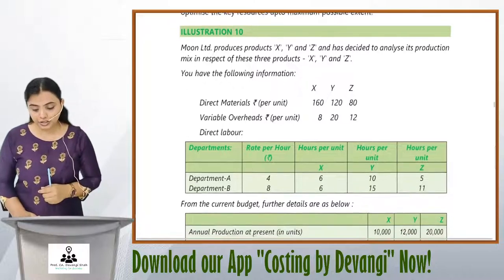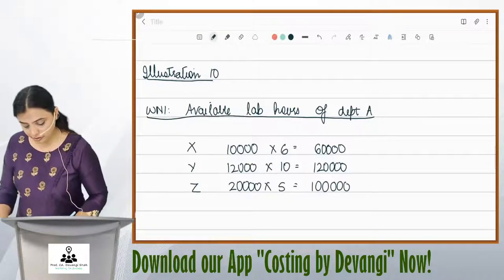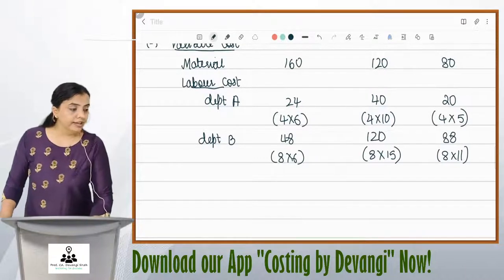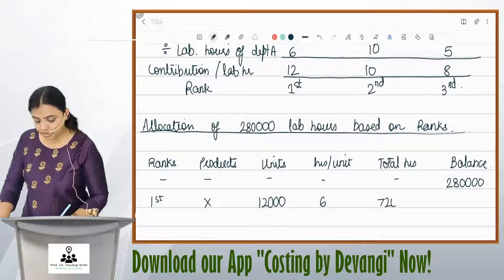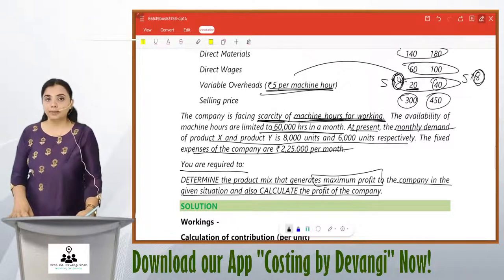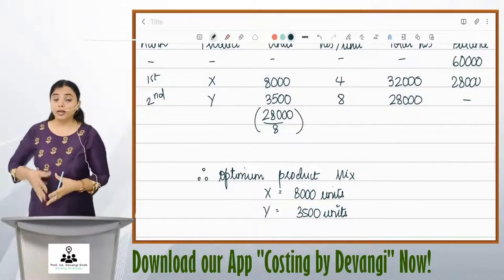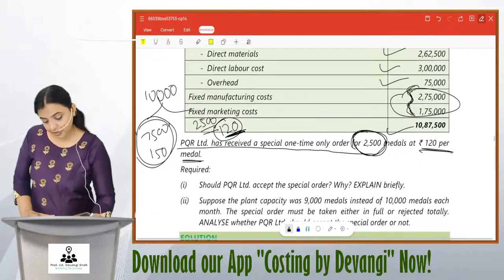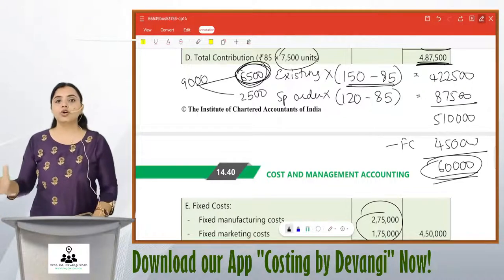CA Inter | Marginal Costing | Cost Accounting Part 2 | Nov 2022 | CA Devangi Shah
Free & Fast Delivery | Best Price Guaranteed